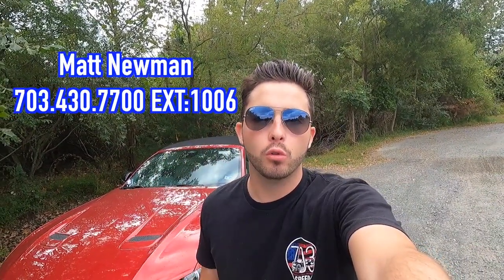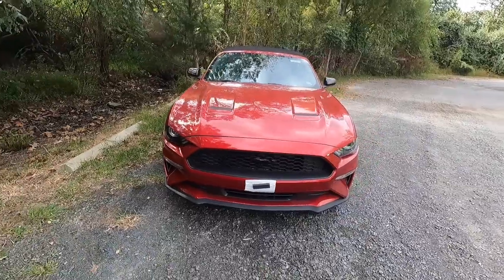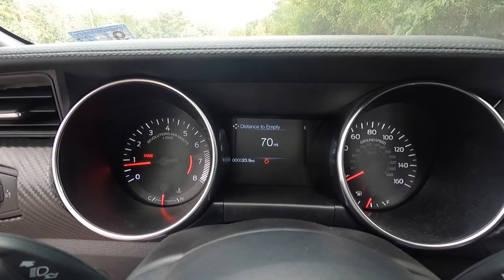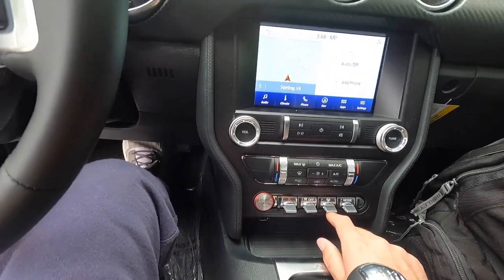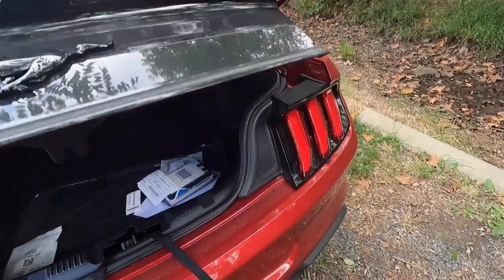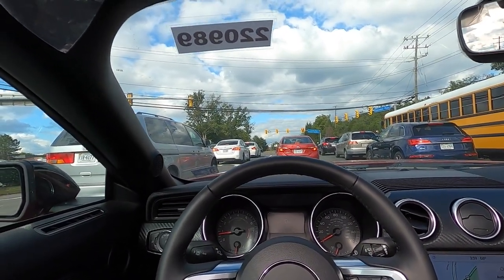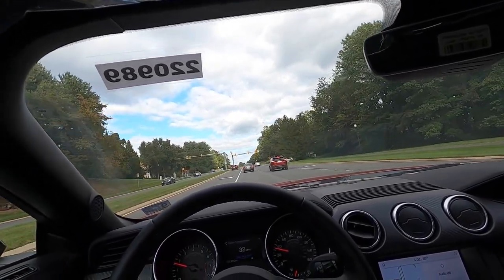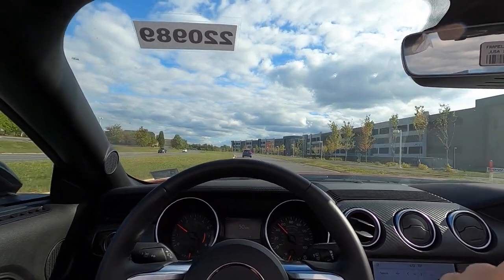2022 Ford Mustang ECOBOOST - REVIEW and POV DRIVE! BEST Budget Sports Car?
In this video I review and drive the 2022 Ford Mustang Ecoboost Convertible.. It is the perfect car for those of you looking for a fun cruiser that has enough power to have fun, but also be economical fuel wise.. With the top down and 70 degree weather, it's hard to beat...